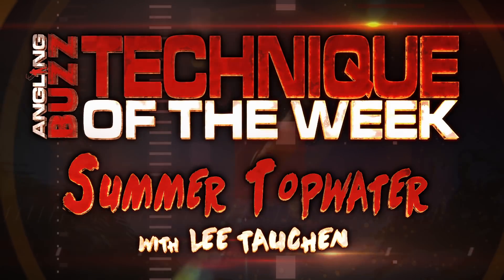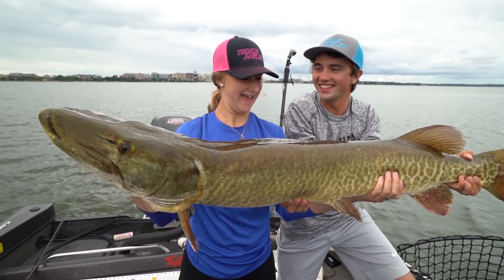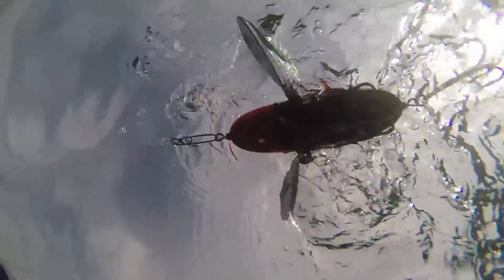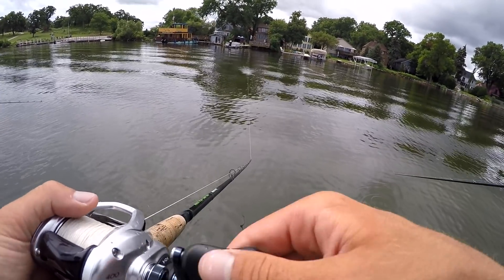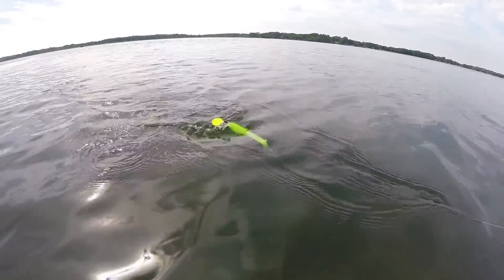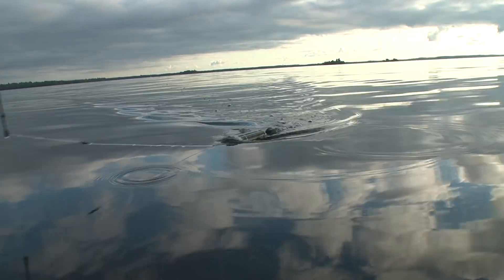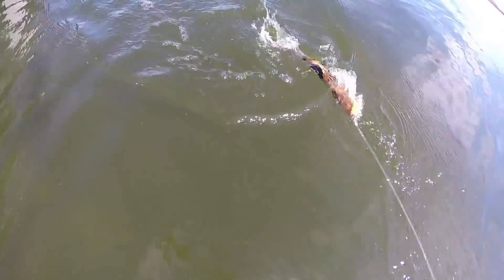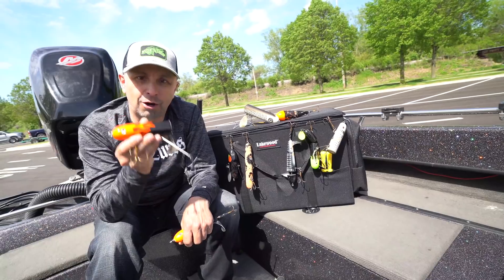Topwater Musky – Tips & Tactics (ft. Todays Angler)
Topwater musky fishing can provide some of the most exciting moments in freshwater fishing. Problem is, most folks don't understand just how many applications there are for topwater fishing, including in finesse situations and when the water is very cold. That's where the Todays Angler boys have surprised some folks in recent years.